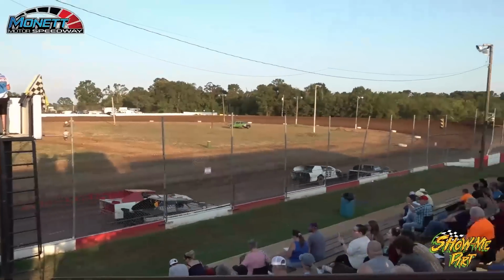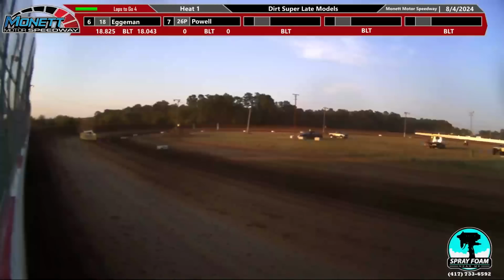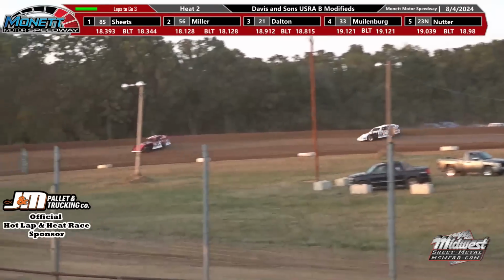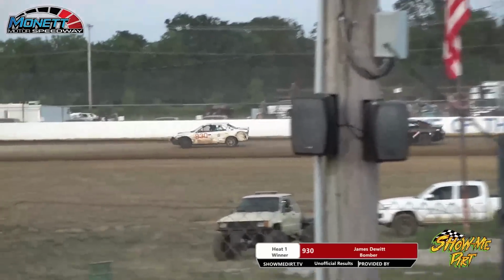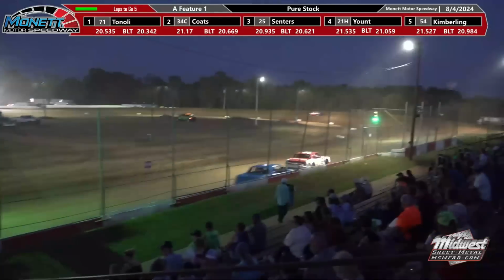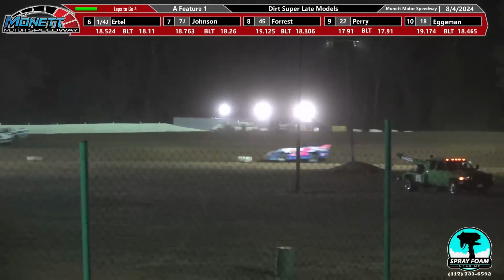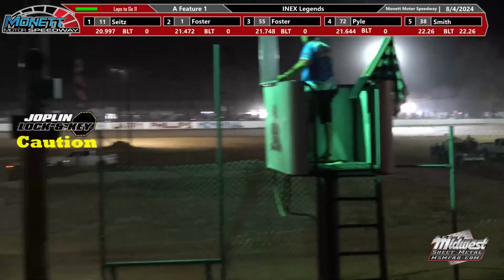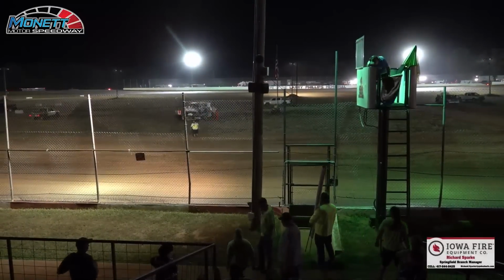Full Event - Late Models added $1,500. to WIN $400 to Start - Monett Motor Speedway - 14 July 2024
🏎  Full Event - Late Models added $1,500. to WIN $400 to Start Championship Chase Round #18 - Monett Motor Speedway - 14 July 2024  🏎

Chris Davis
423 E Commercial St, Springfield, MO

Spray Foam Near Me
Sprayfoamnearme417.com

Iowa Fire Equipment Co
Richard Sparks
1869 E St Louis St. Springfield, MO

ShowMeDirt.com
📸 Who needs some photos of your favorite drivers??? Check out
Photos.ShowMeDirt.com
👕 Don't forget if you need that Show-Me Dirt Shirt or hoodie
🏬 Need something from Amazon?? Use this link whenever you go there, and we will receive a % of your order. Amazon.ShowMeDirt.com
Need something recorded? Are the rights to any of our photos or videos??

dirt track racing near me, Lebanon Midway Speedway, usra modifieds, usra, U.S. legend cars international, pure stock, Midwest modified, legends, in-car camera, racing, IMCA Show me dirt, Show me